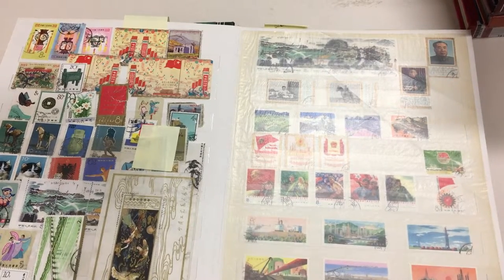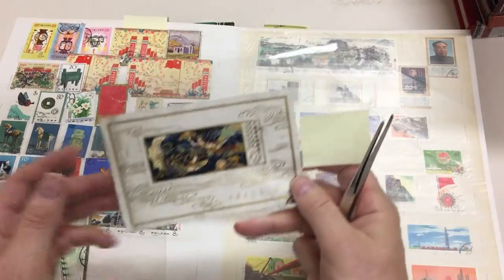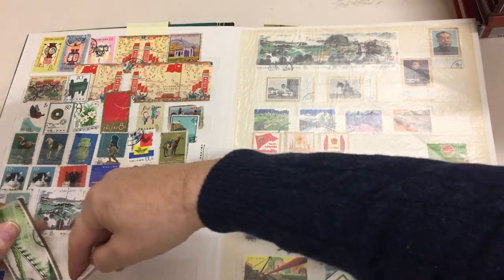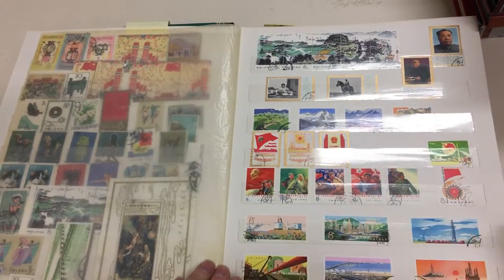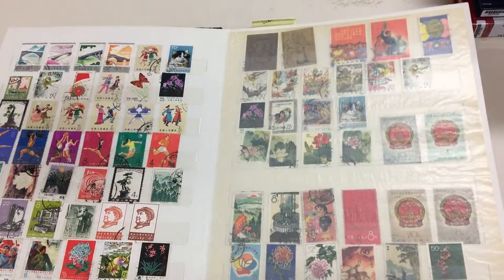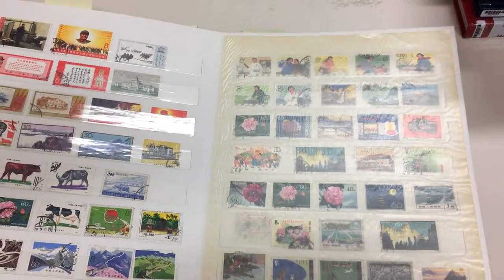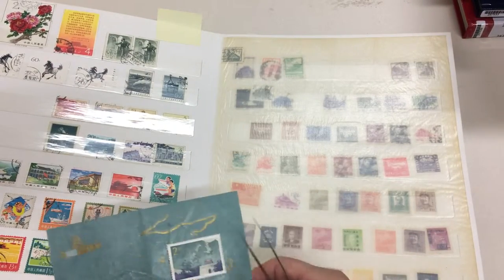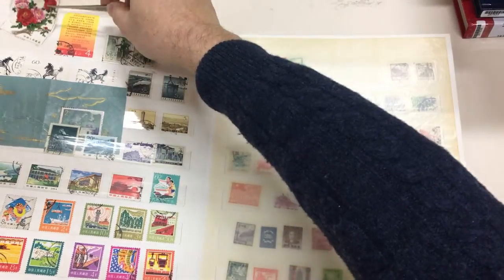Auction 236 Lot 1029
Two stockbooks, one with many postally used stamps, and loose in packet, some better items noted with 1950-70s issues including Cultural Revolution, 1962 Mei Lan-fan 22f & 50f (thin) and a few 1967-68 Thoughts of Mao Tse-tung, CTO includes 1971 Paris Commune set & Communist Party se-tenant strip of 3, 1972 Merchant Shipping set, M/Ss with 1978 3y Flying Fairies CTO & postally used, 2y Hsiang River Bridge CTO and postally used without selvedge, condition mixed. Inspection should reward. (Qty few 100)